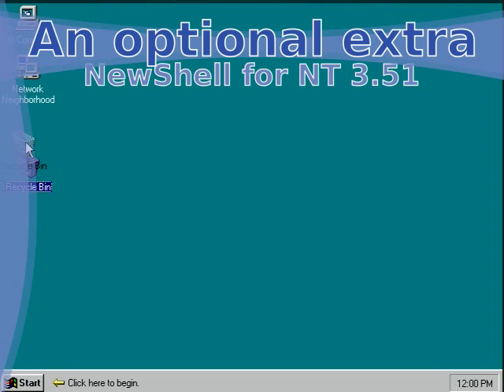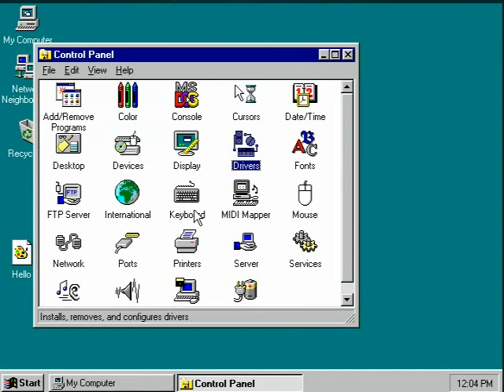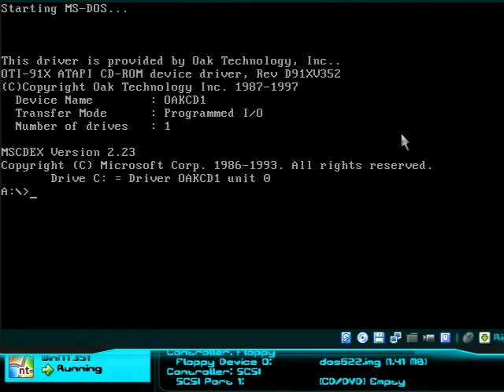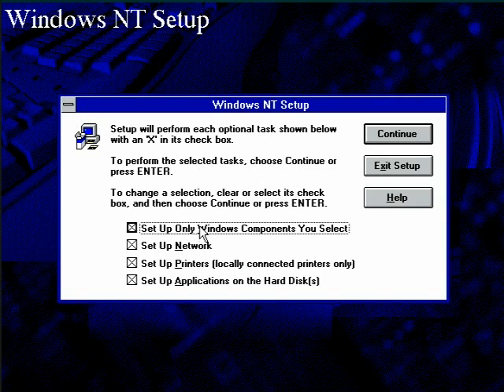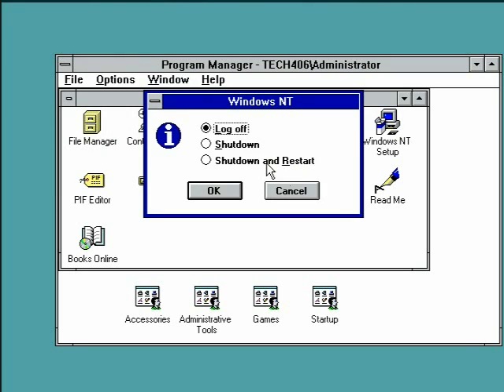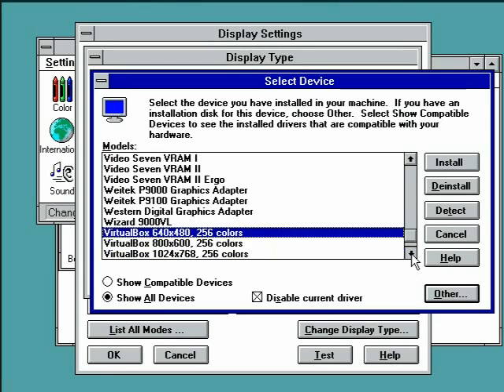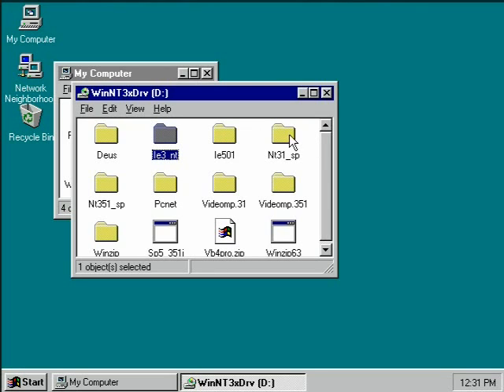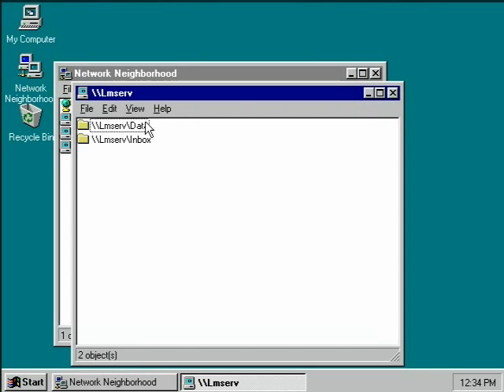Windows NT 3.51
In this video we go through the installation of Windows NT 3.51 and the optional NewShell feature in VirtualBox, and configure it's virtual hardware to work perfectly.